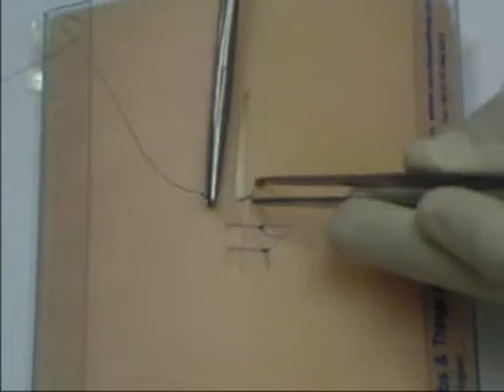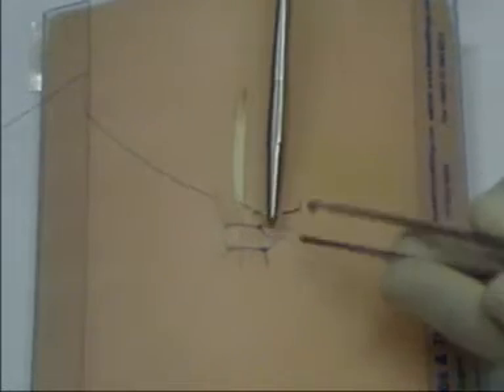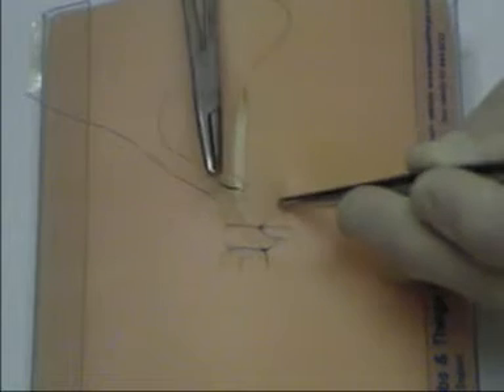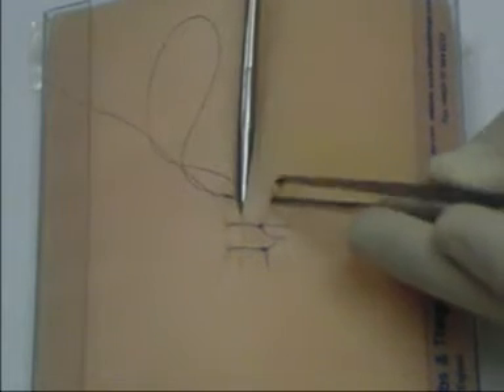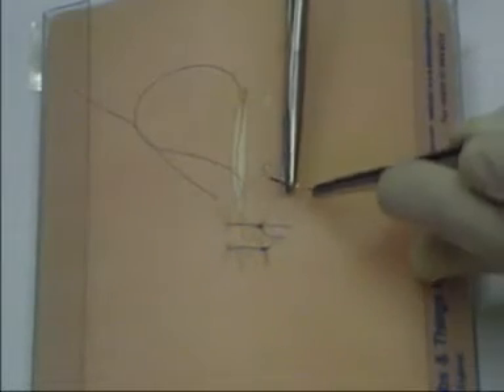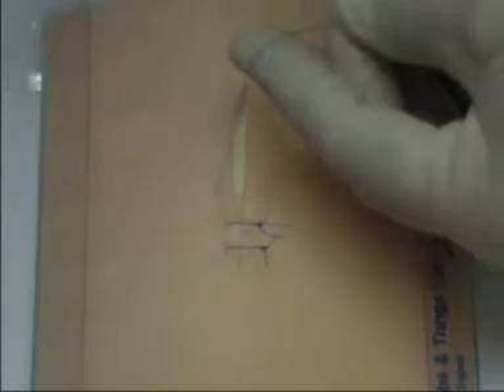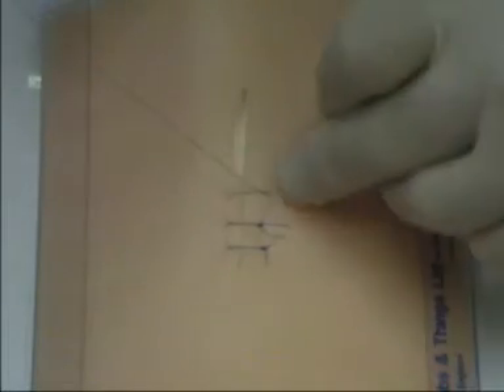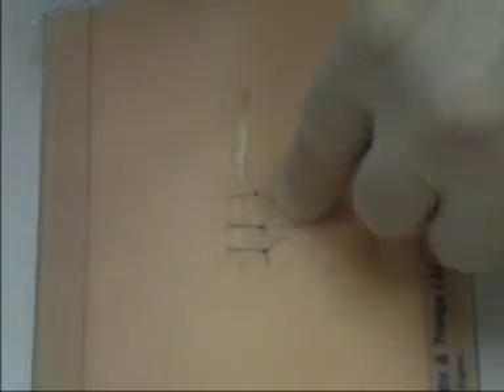Simple Skin Suture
Basic Medical Skills on AlexEmtiaz Official Channel